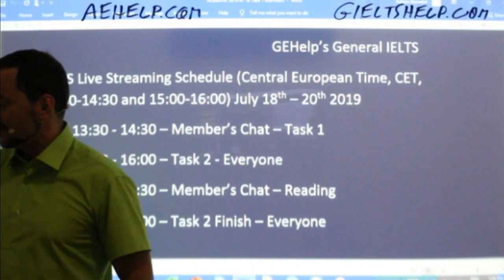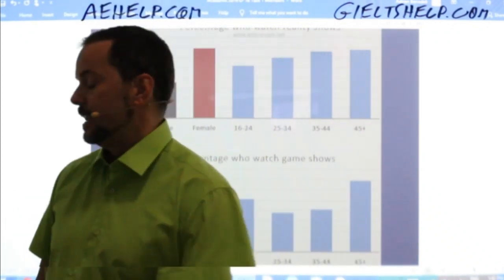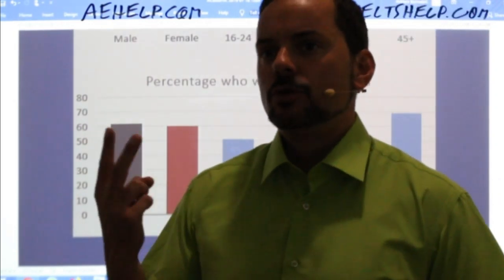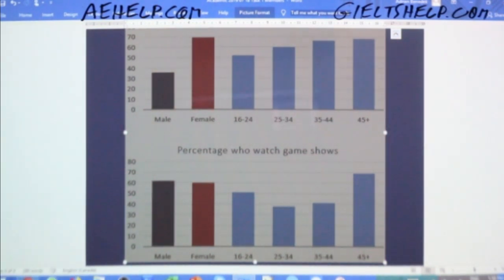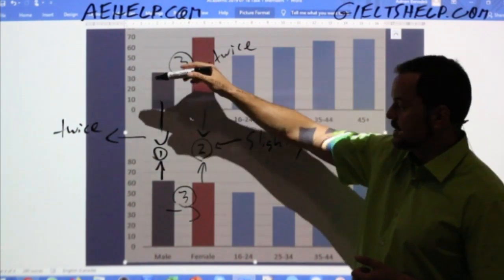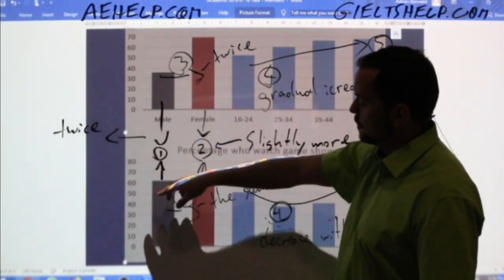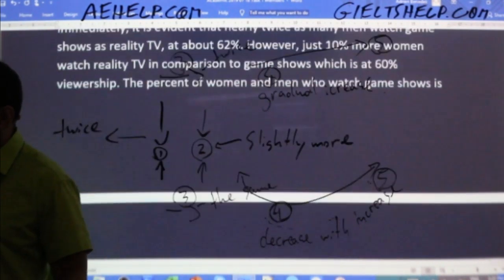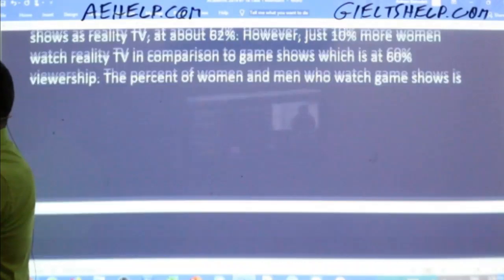IELTS Live - Task 1 Writing - Bar Graphs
The following graphs show the popularity of two types of TV shows among men and women of different age groups. Report the main features and make comparisons where relevant.

An IELTS writing task 1, graphs, diagrams and tables This lesson describes the six types of graphs, charts, diagrams, and tables which can be seen in the IELTS academic test. This video teaches the steps needed for the 150-word paragraph to quickly and easily get a good score on this task. By watching this lesson, a clear idea of the types of task 1 graphs and their applications can be understood. The lessons include important vocabulary to use for task 1 writing in the test. There are opportunities for you to practice different types of task 1 writing after learning their full descriptions with examples. Enjoy.